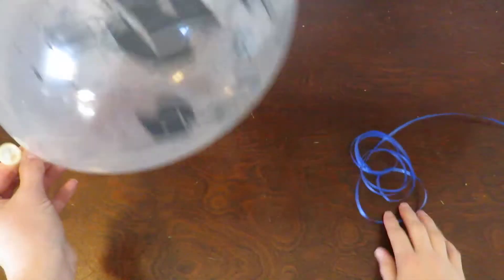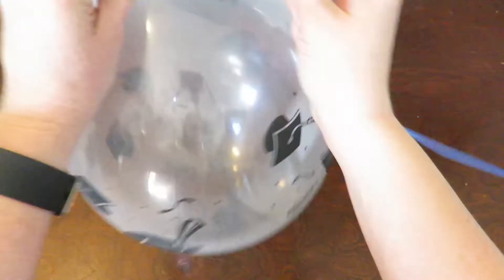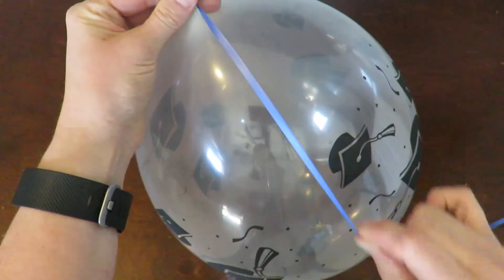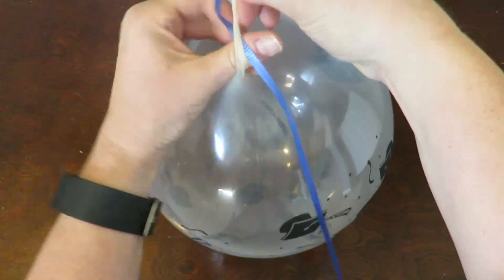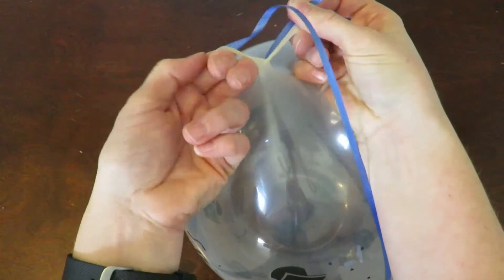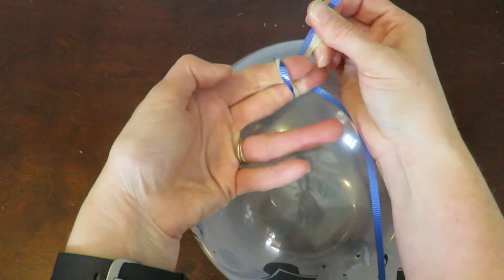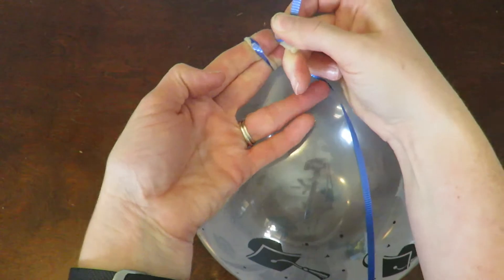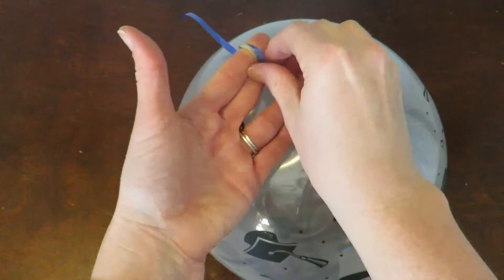How To Tie A Balloon & String At The Same Time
Save Time & Money with this balloon tutorial, How To Tie A Balloon & String At The Same Time. When tying a bunch of balloons to strings, you can save time and money by combining these two steps into one single step.